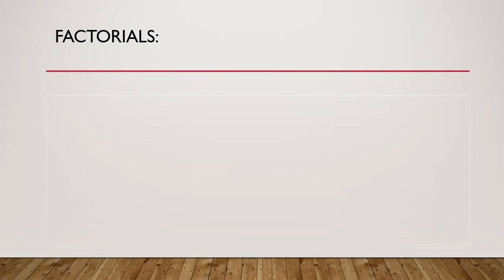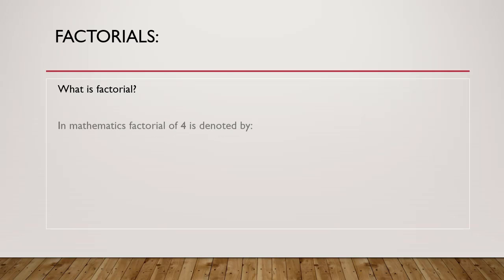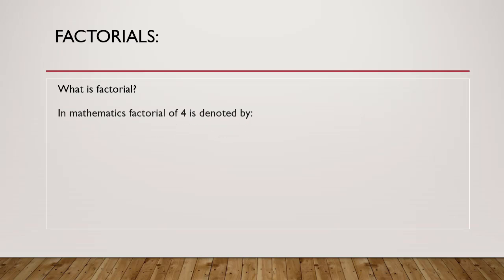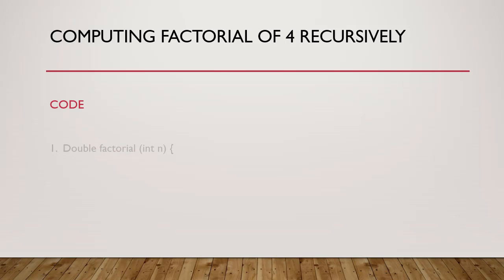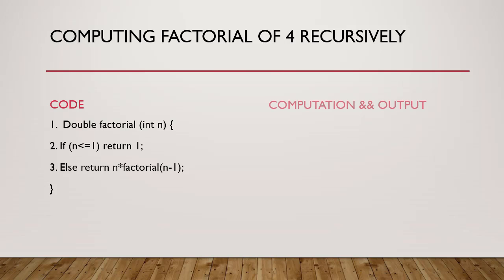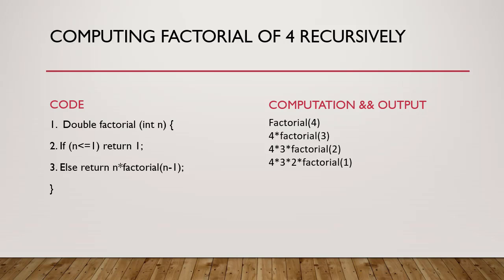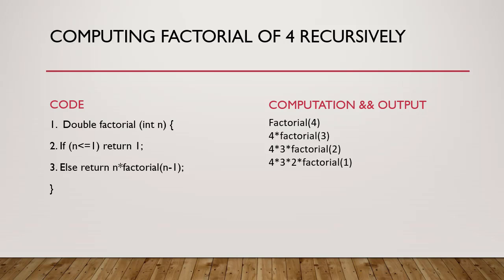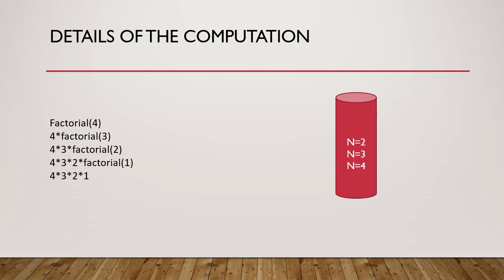factorials using recursion